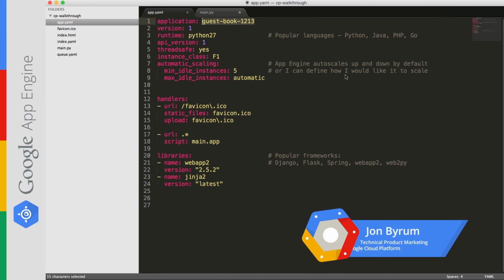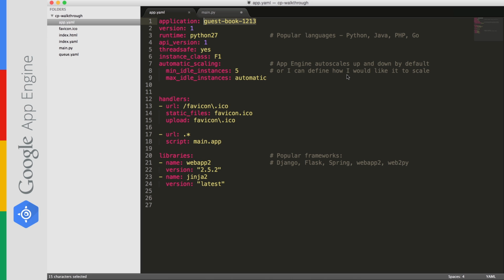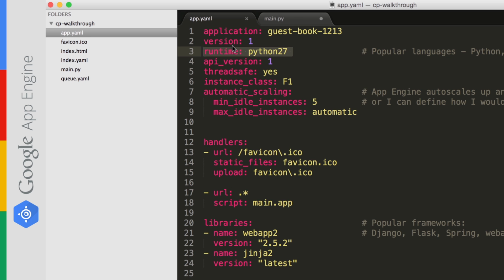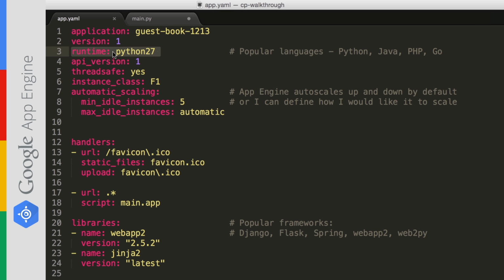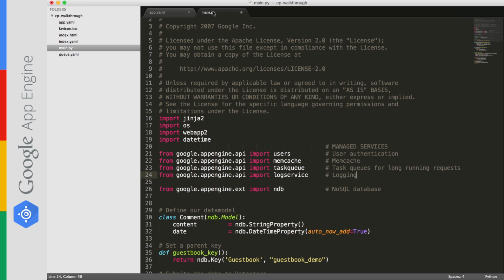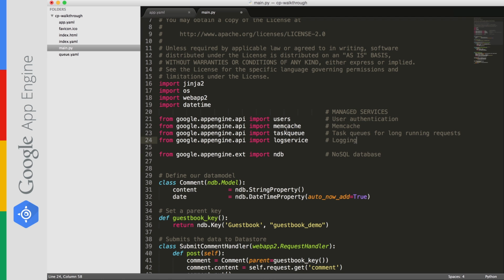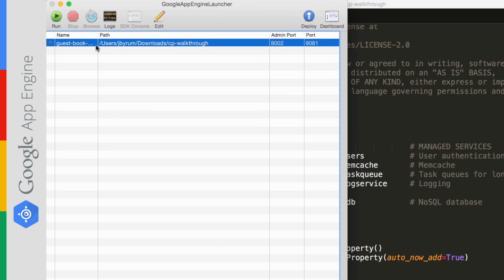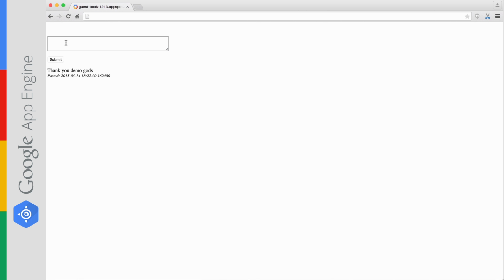Next Tour - App Engine Demo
This is a recording of the App Engine demo we did on the Next Global Tour with events in New York, San Francisco, Tokyo, London and Amsterdam.